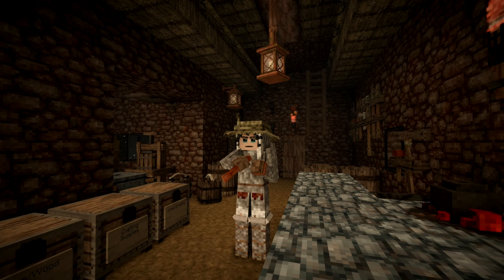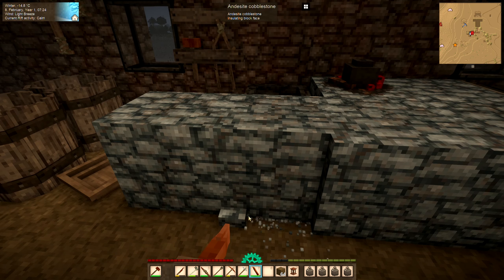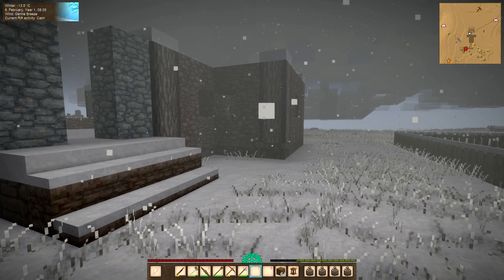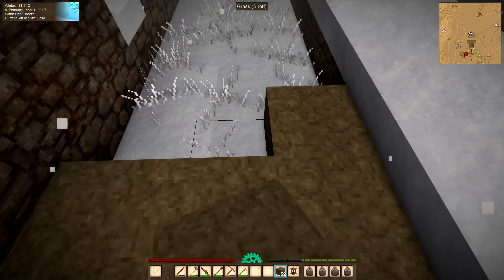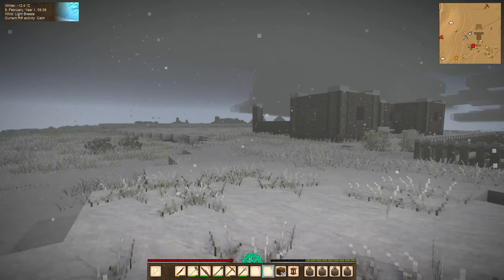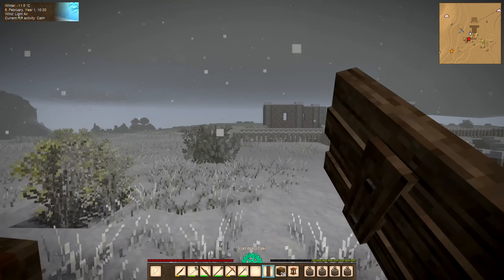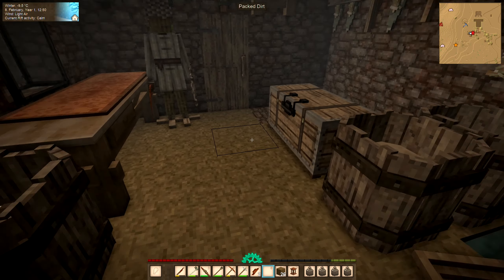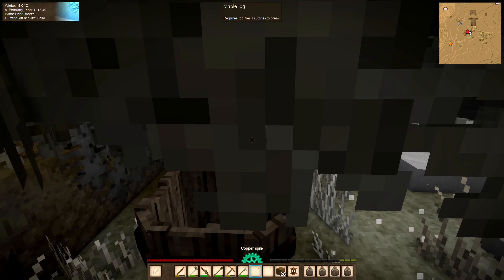Chiseled Features | Vintage Story Modded Survival 21